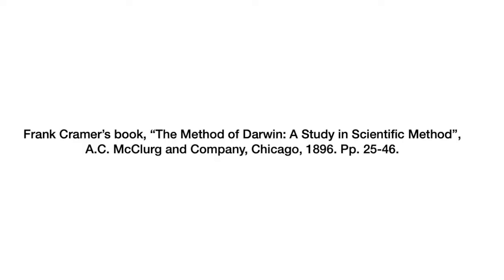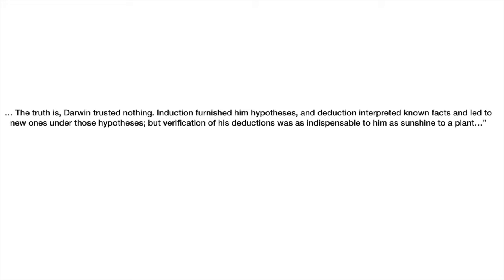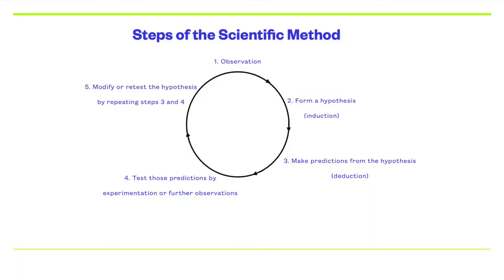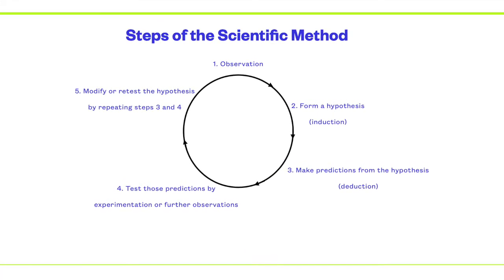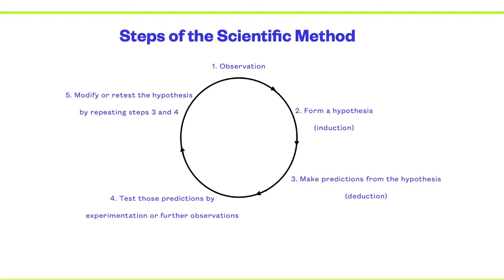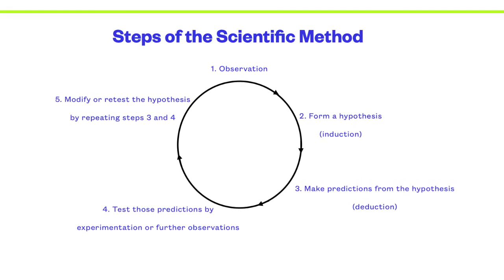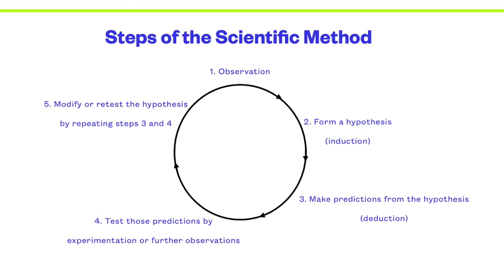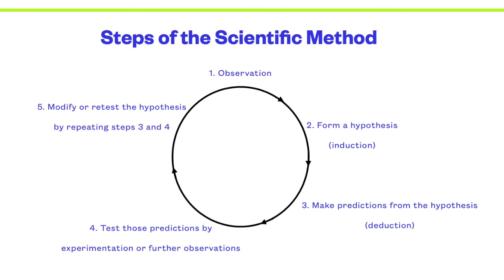On the Scientific Method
Modern science is predicated on the scientific method. But few people understand what it really is. In this video, I describe some of the history and details of the 5 steps of the scientific method, what a hypothesis is and how it is different from a scientific theory. I discuss how we verify a hypothesis and what the scientific method can and cannot do.